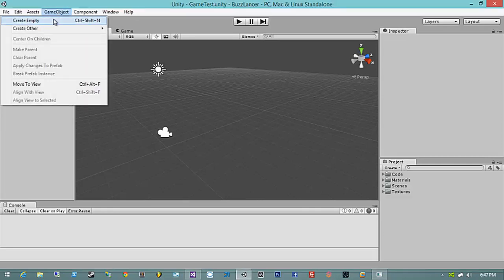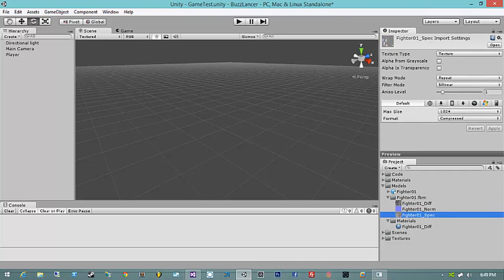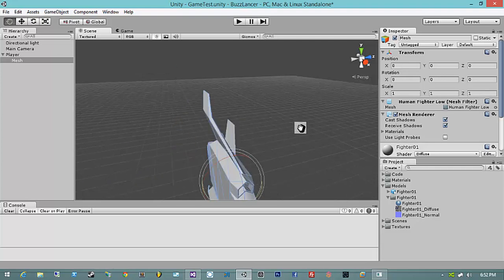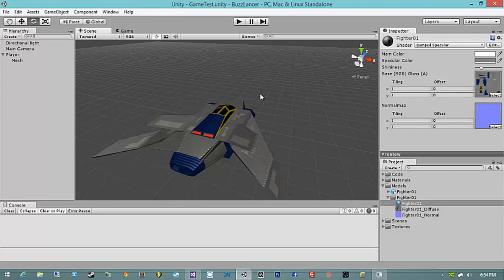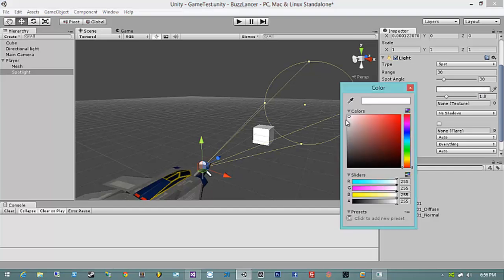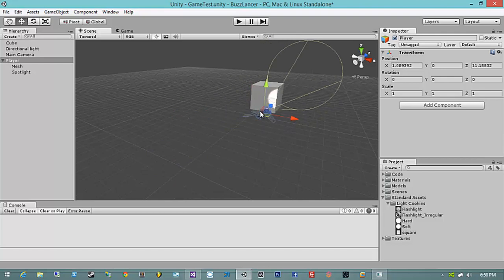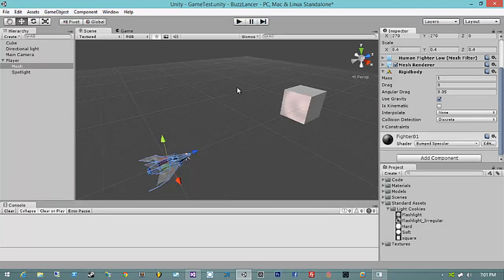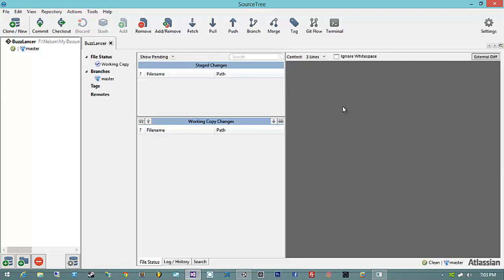004 player part 1